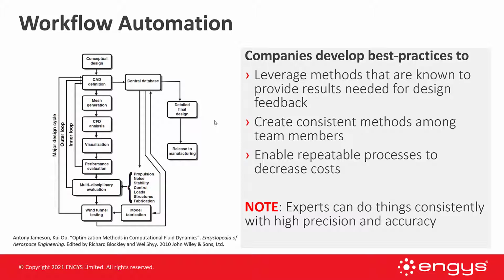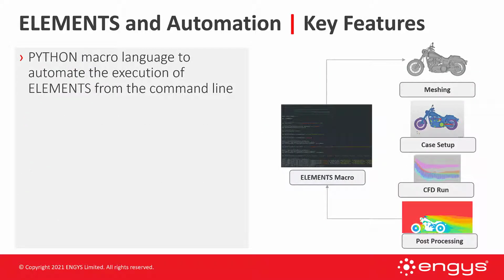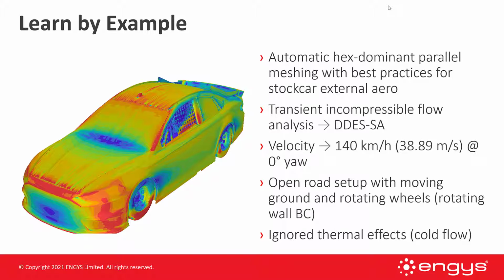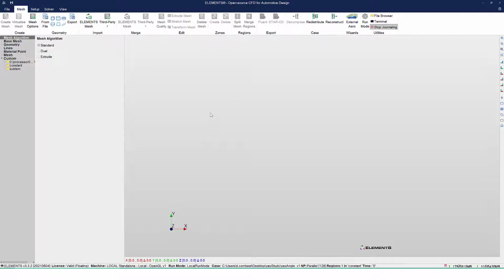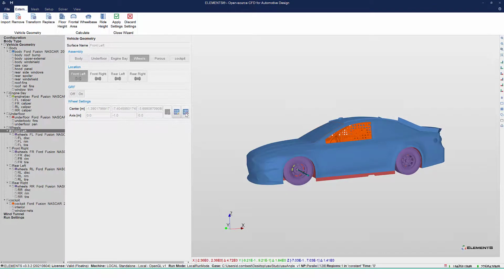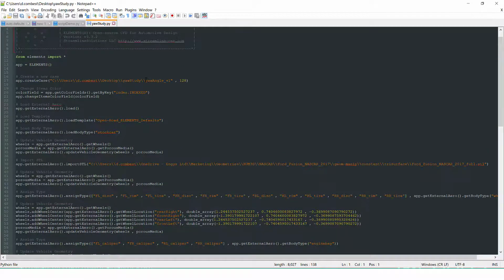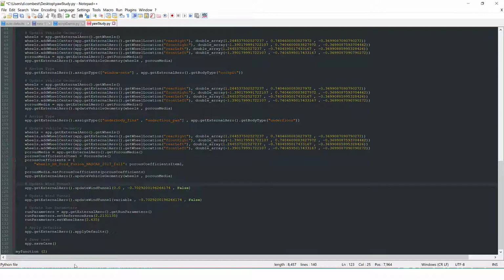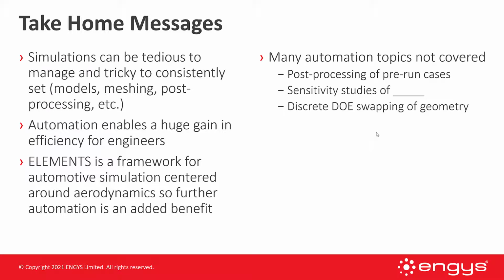Learn By Example: Simulation Studies with PYTHON and ELEMENTS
Process automation with PYTHON can further enhance ELEMENTS as a simulation suite and allow for complex coupling with complementary software.  ELEMENTS allows users to automatically generate PYTHON macros to drive the preprocessing, meshing, setup, simulation, and post-processing phases of CFD analysis.  Users can then extend these macro to achieve even more powerful workflows with minimal effort.

As part of our “Learn by Example” Webinar series, this session will cover advanced workflow and simulation approaches using PYTHON and ELEMENTS.  The coupling of PYTHON allows for complex DOE or even aero-mapping for complex automotive analysis.

00:00 Introduction
02:16 Workflow Automation
06:03 ELEMENTS and Automation
08:56 Learn by Example
23:40 Take home Messages